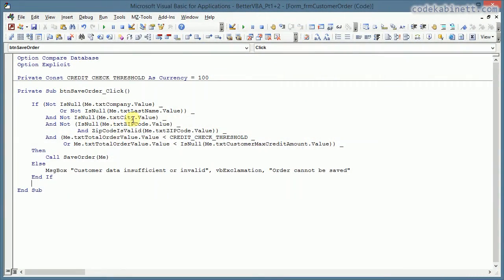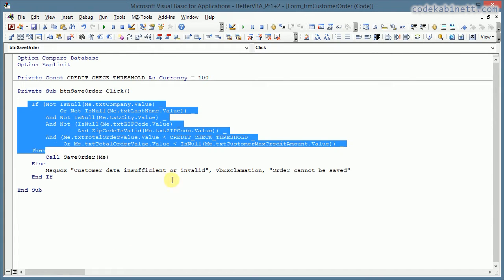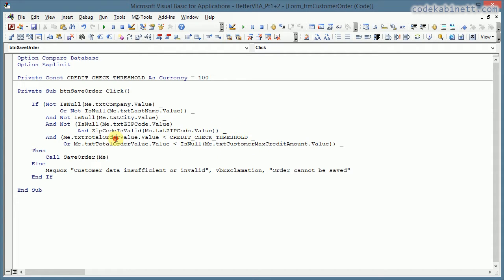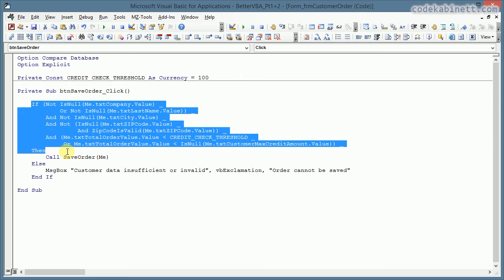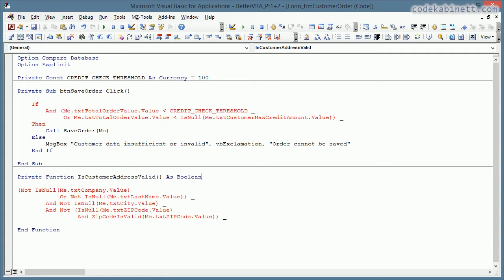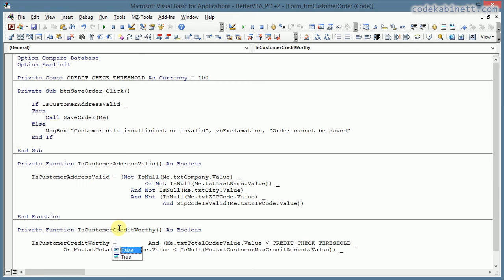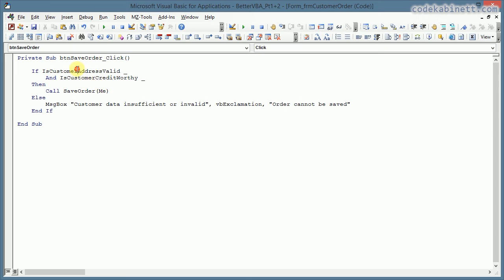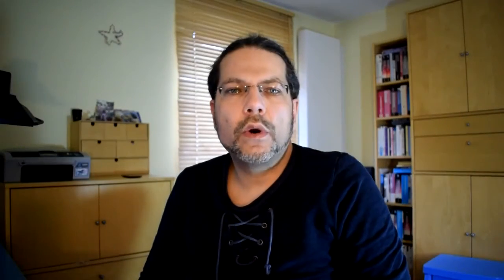Better VBA 9 - Improve Code Readability with Procedures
Another compelling argument for using procedures: Readability!

Writing procedures for code reuse is a fairly common concept. Recently, while reading Clean Code by Robert C. Martin, I became aware of a different reason to use procedure in you VBA code.

By structuring code into procedures, you can significantly improve the intuitive readability of your code. Watch the video to see how some complex, technical if-blocks read almost like plain English after I encapsulated them into their own functions.

I’m still amazed how effective this very simple approach is. All the more, as I have more than ten years of experience in programming and never had that idea myself.

Book recommendation:
Clean Code: A Handbook of Agile Software Craftsmanship - Robert C. Martin